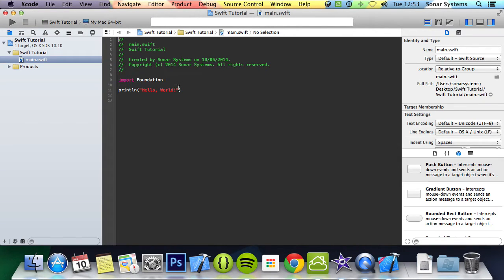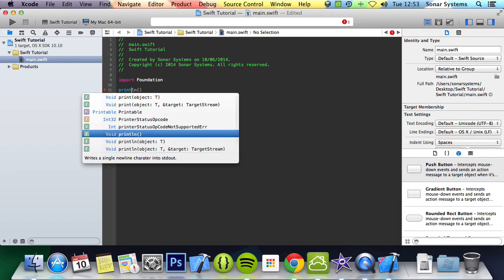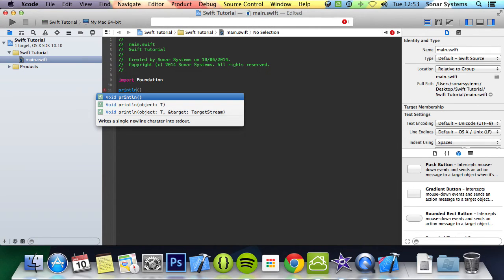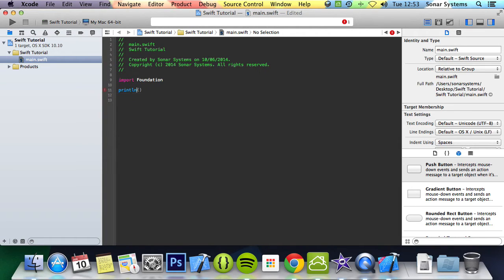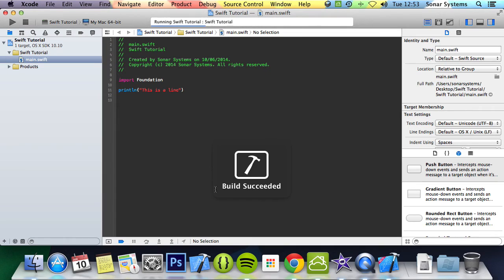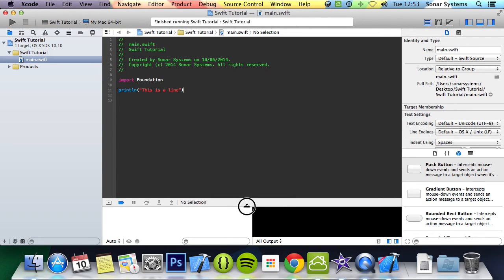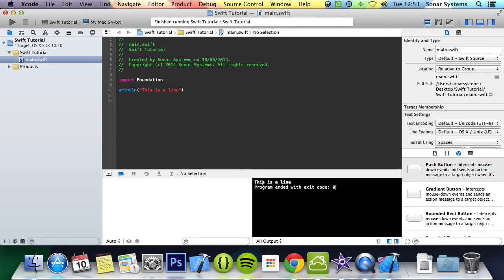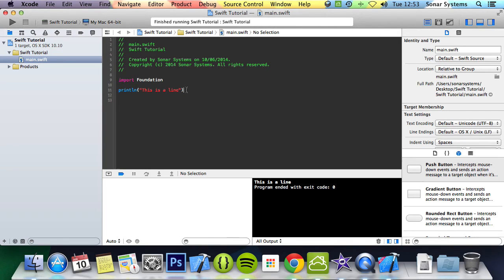Swift Programming Tutorial 2 - Print Line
Swift Basics Tutorial 2 - Print Line